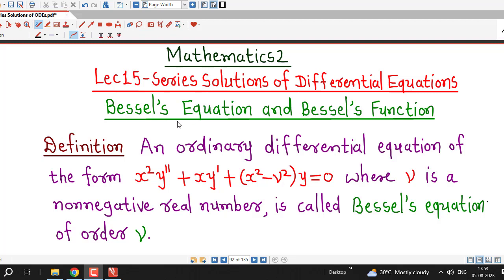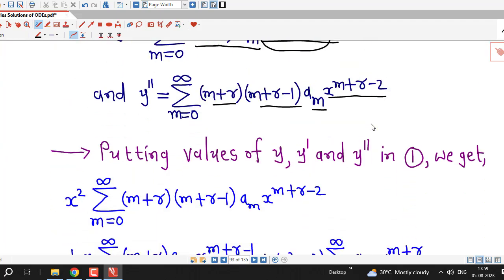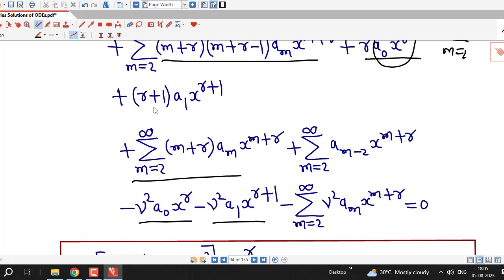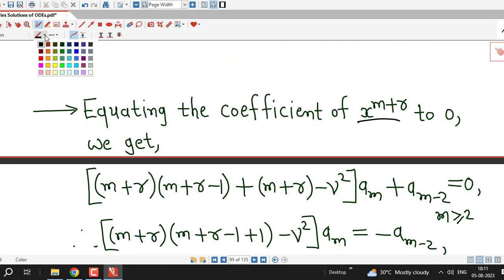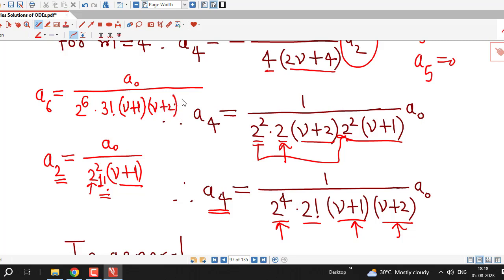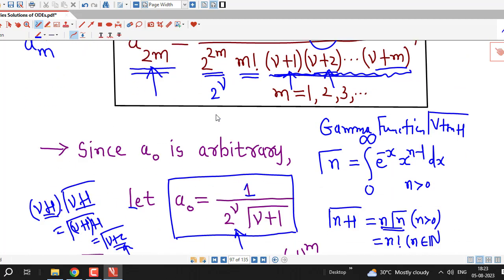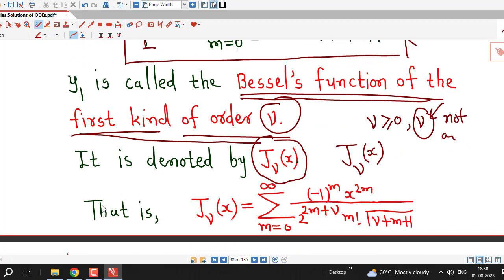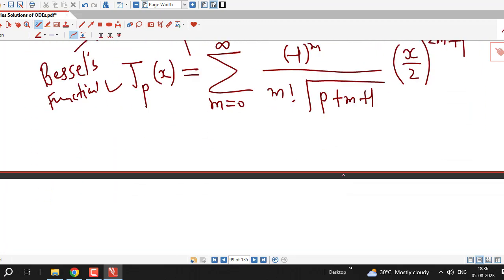Lec15/Series Solutions/Bessel's Equation and Bessel's Function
In this lecture, we solve Bessel's equation using Frobenius method and we also define Bessel's Function.